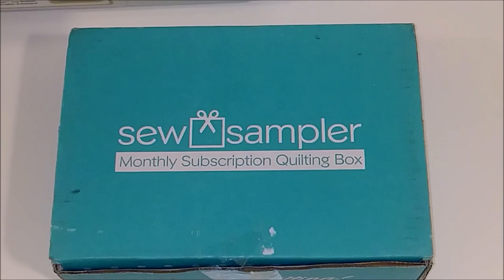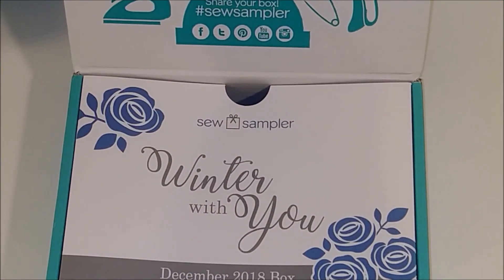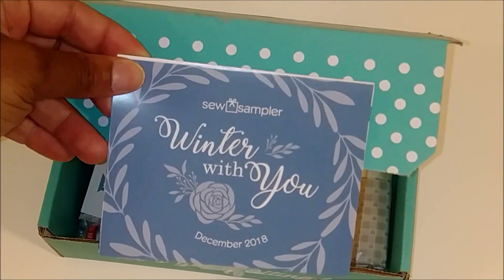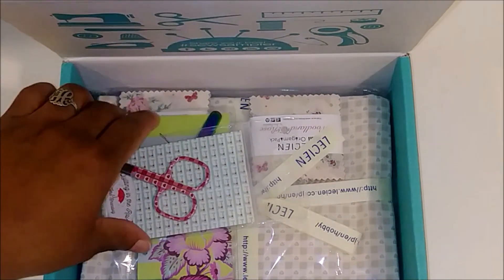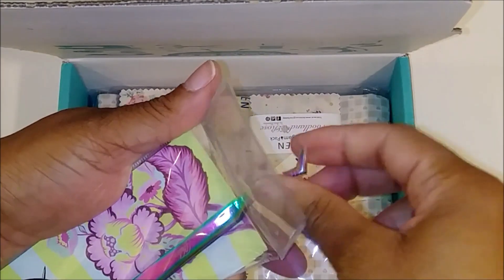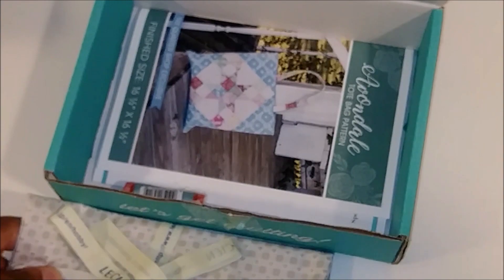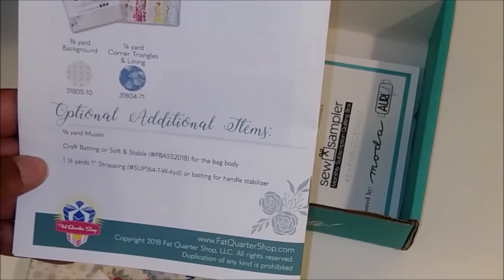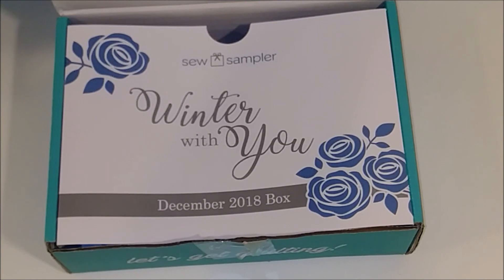Sew Sampler Unboxing: December 2018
Hey guys. Whats up. Welcome back

This video shows the items in the December 2018 Sew Sampler Box.

The subscription service is only 24.95 a month plus you pay for the shipping (which varies based upon the country you live in).  Link is below to find out more information and to sign up for Fat Quarter Shop monthly subscription quilting box "Sew Sampler."

Price breakdown for all the items included in this months box.
1. Woodland Rose mini origami squares                                    $22.98
2. Gingham Heart Snips                                                                   $6.98
3. Aurifil thread (50wt)                                                                      $3.98
4. Swiss Style Tweezers (4.5")                                                        $8.98
5. Avondale Tote Bag Pattern                                                          $9.98
6. Barn Blok Recipe #9                                                                     $4.98
TOTAL BOX CONTENTS PRICE                                               $57.88
TOTAL COST OF BOX (EXCLUDING SHIPPING)                   $24.95

The kit includes the the fabric to complete the quilt top for all 12 blocks and the
binding.  You will also get the finishing pattern, and this kit cost $89.98